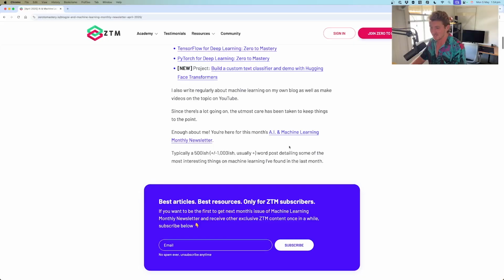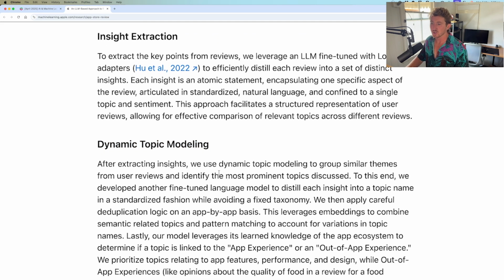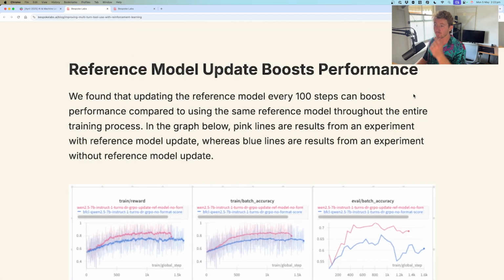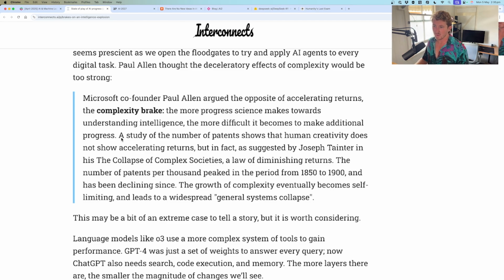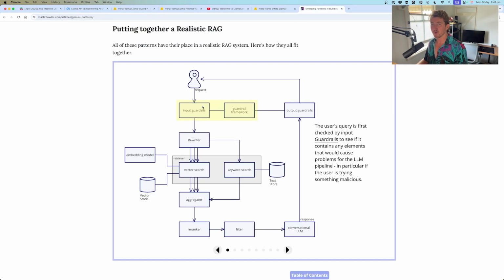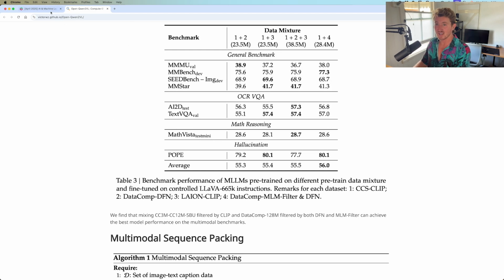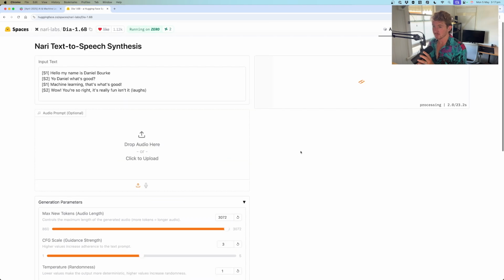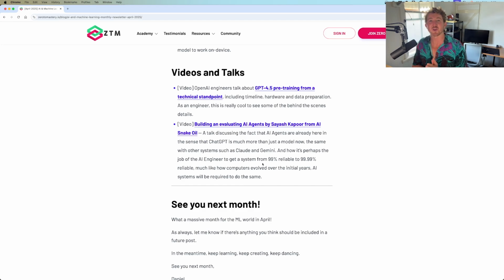NVIDIA's new cuML framework speeds up Scikit-Learn by 50x | AI & ML Monthly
Welcome to machine learning & AI monthly for April 2025.

This is the video version of the newsletter I write every month which covers the latest and greatest (but not always the latest) in the world of AI and ML.

Timestamps:
00:00 - Welcome
00:37 - Understanding Intersection Over Union (IoU)
02:54 - NVIDIA's cuML Framework for GPU Acceleration
06:03 - Intel's AutoRound Framework for Model Quantization
07:45 - Exploring 12 Factor Agents for AI Development
12:03 - Apple's Use of LLMs for App Store Review Summarization
17:54 - vLLM: Speeding Up LLM Inference
22:06 - Case Studies: Improving Multi-Turn Tool Use with RL
28:01 - Bespoke MiniChart-7B for Chart Understanding
36:10 - Brakes on an Intelligence Explosion
44:17 - There Are No New Ideas in AI...Only New Datasets
47:13 - Meta's Llama 4 and Upcoming SAM 3
49:59 - Llama 4 and Maverick Models Overview
51:23 - Llama Con 2025
53:39 - Llama Guard and Safety Classifiers
57:45 - Meta's Open Source AI Research
59:00 - Meta's Perception Encoder and Vision Models
1:07:18 - Open-Qwen2-VL
01:09:06 - Qwen3 Models and Comparisons
01:14:45 - Sentence Transformers v4.0
01:16:29 - Microsoft BitNet and Byte-Level Transformers
01:19:57 - Dia-1.6B Dialogue Model
01:22:47 - New VLMs from ByteDance, Moonshot and InternVL
01:24:44 - NVIDIA's Describe Anything Model (DAM)
1:25:52 - Does RL improve capabilities of the base model?
1:28:58 - Multi-label cluster discrimination
1:32:32 - GPT-4.5 pretraining technical talk
1:33:19 - AI Agent Evaluation talk